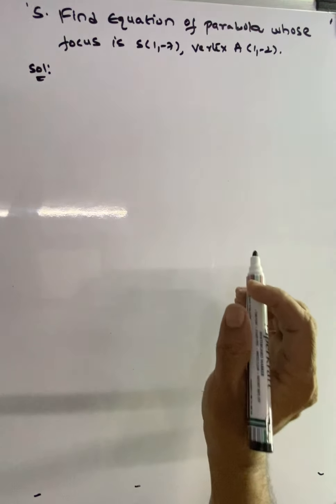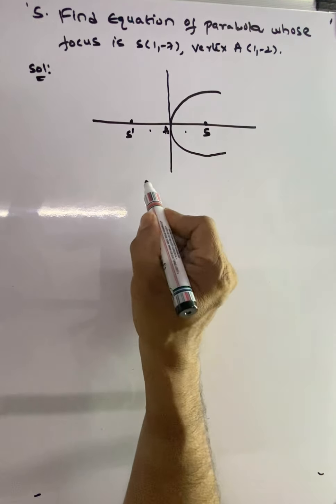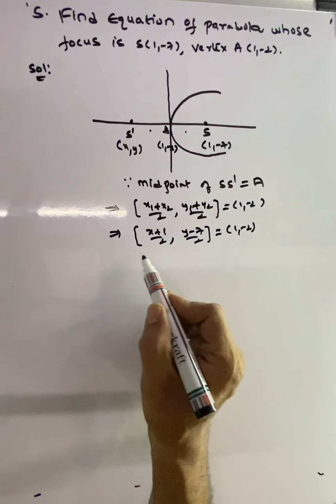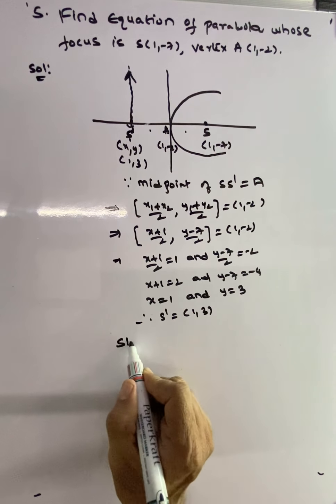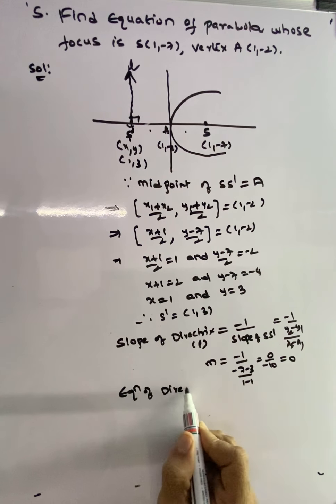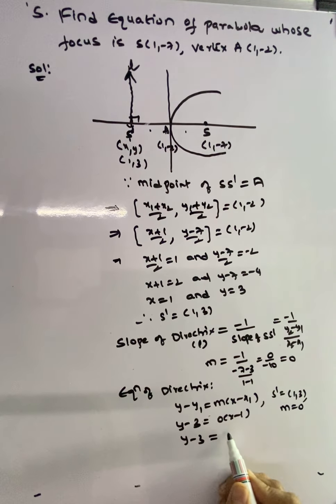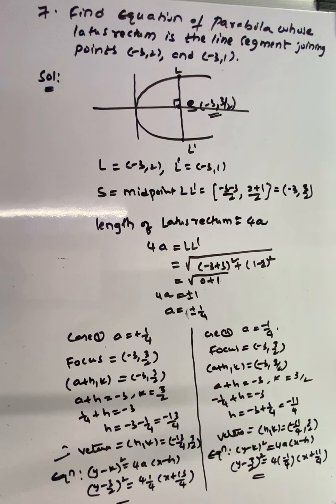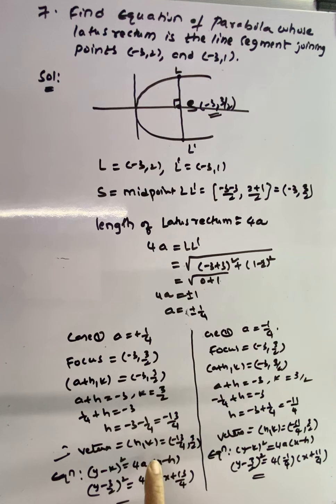parabola class 3 inter second year